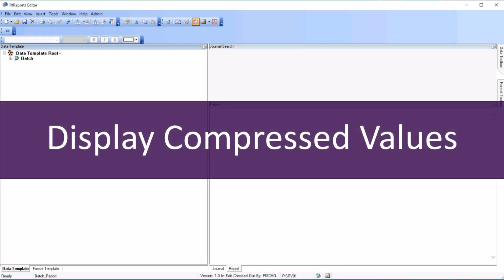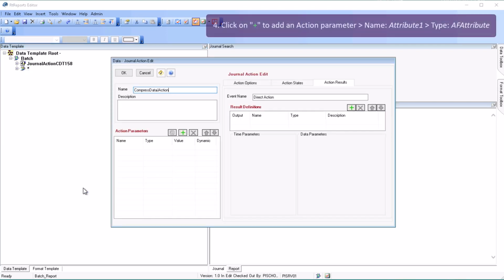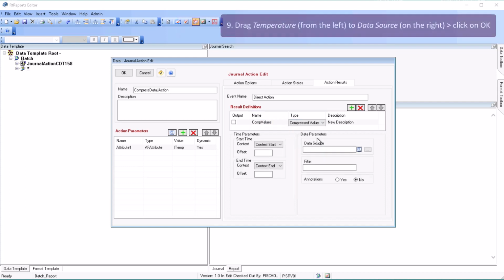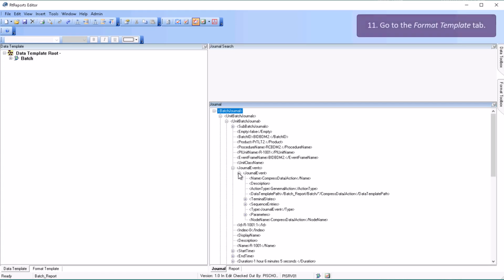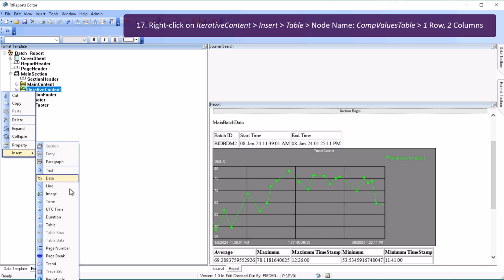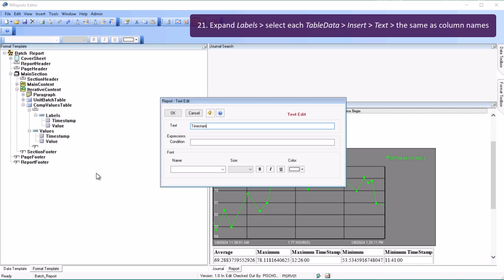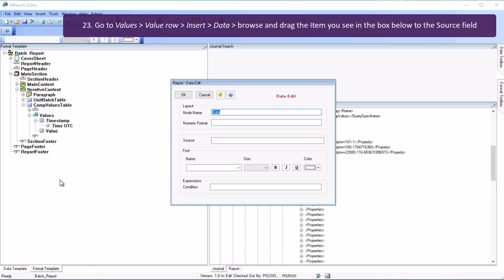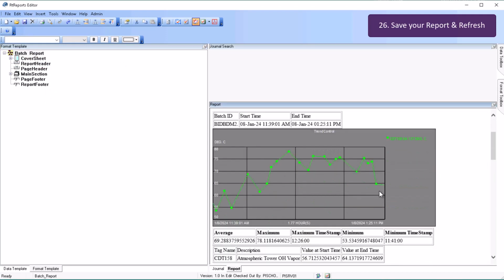RtReports Administration - Display Compressed Values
This video is part of a larger class and can be purchased